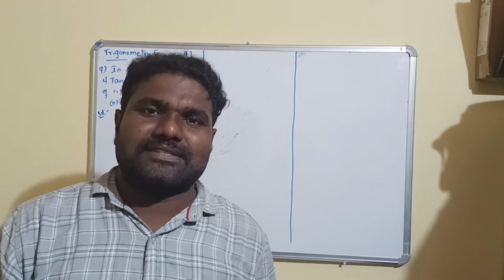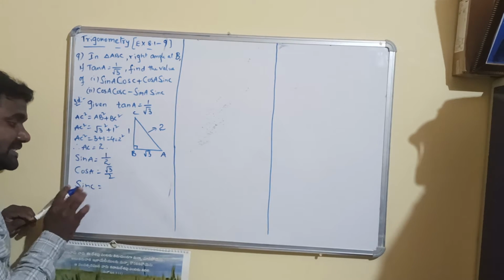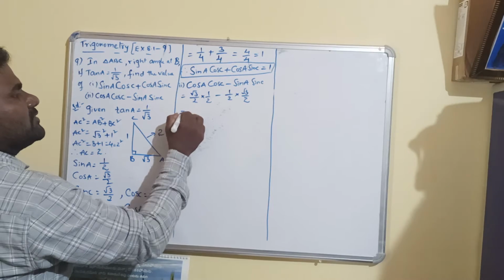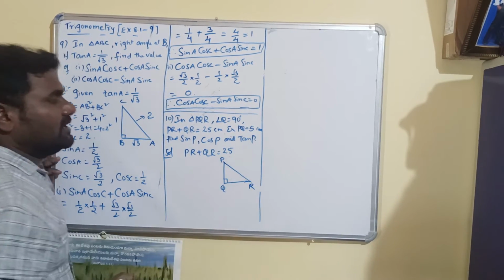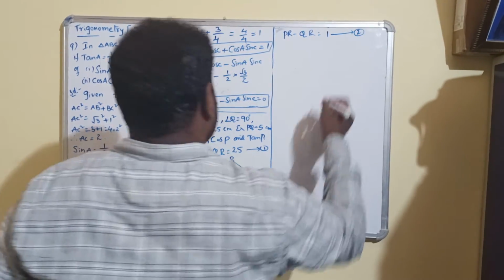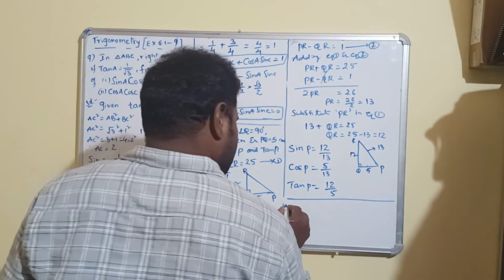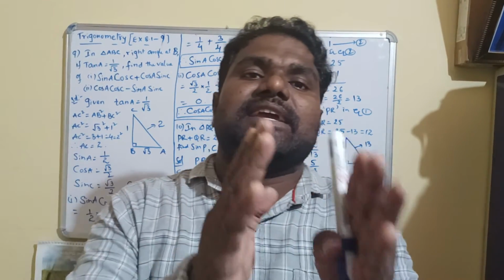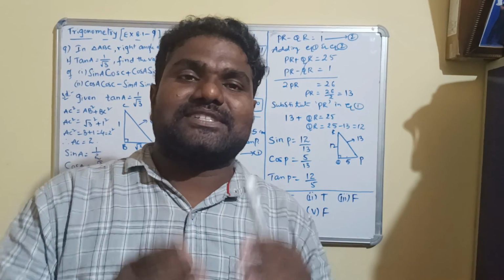Trigonometry Ex: 8.1 - 9,10 and 11 problems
9, 10 and 11 problems